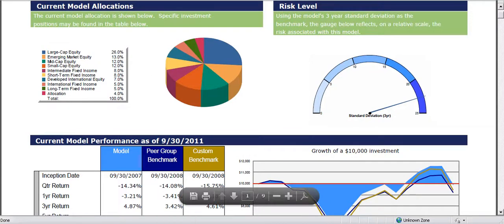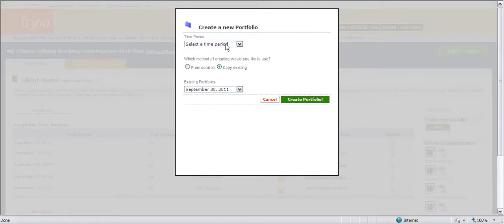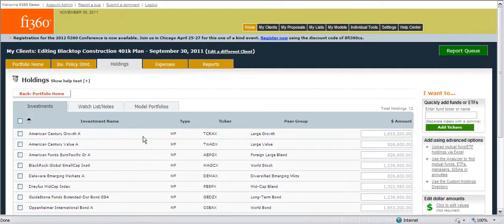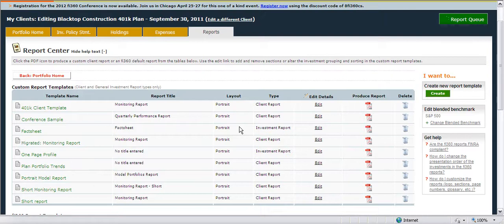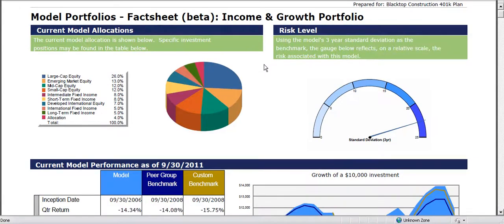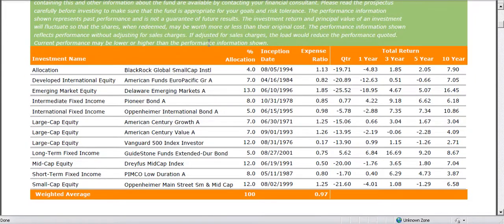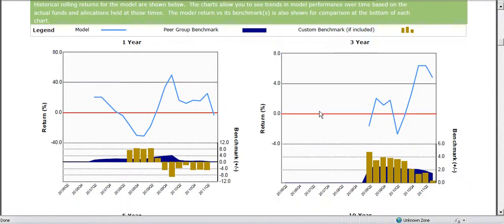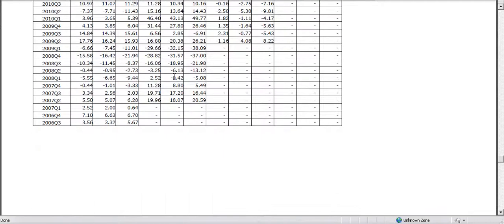fi360 Toolkit - Model Portfolio Trends reporting